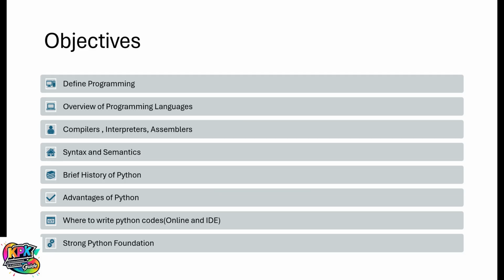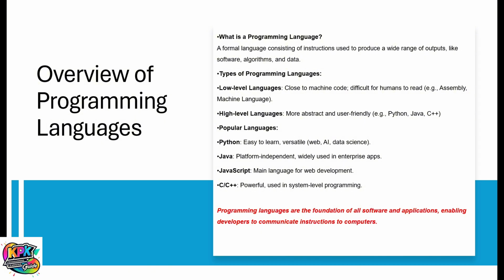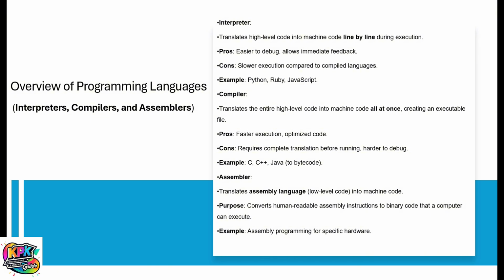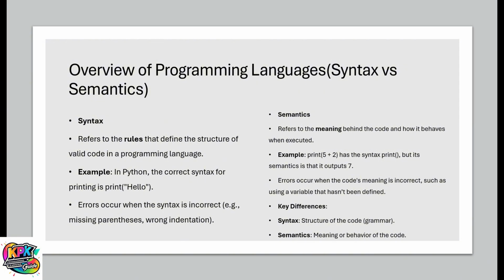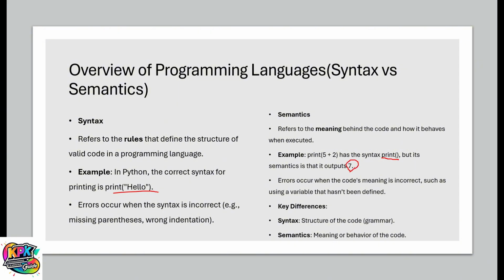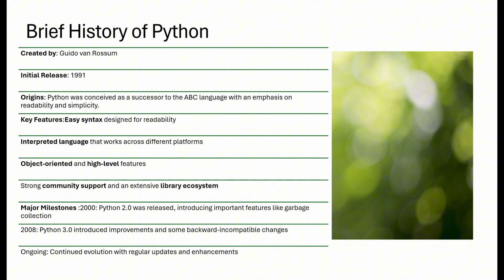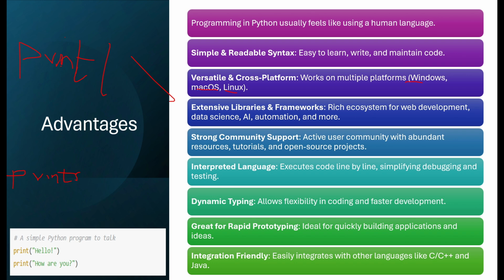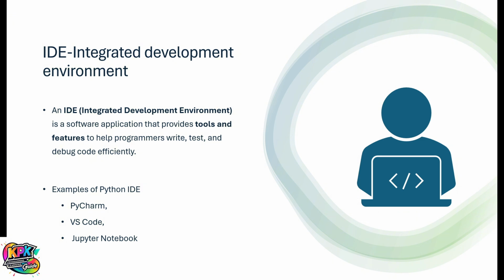Introduction to Python Programming| Lecture 1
Are you new to programming? This beginner-friendly introduction to Python will guide you through the fundamentals of coding and set you on the right path to becoming a programmer! 🚀

In this video, we’ll cover:
✅ What is Programming? (Definition & Purpose)
✅ Overview of Programming Languages
✅ Understanding Compilers, Interpreters, and Assemblers
✅ Python Syntax and Semantics Explained
✅ A Brief History of Python & Why It’s So Popular
✅ Key Advantages of Python for Beginners & Professionals
✅ Where to Write Python Code (Online Platforms & IDEs)

By the end of this tutorial, you’ll have a solid understanding of Python’s basics and be ready to start coding! 💻🔥